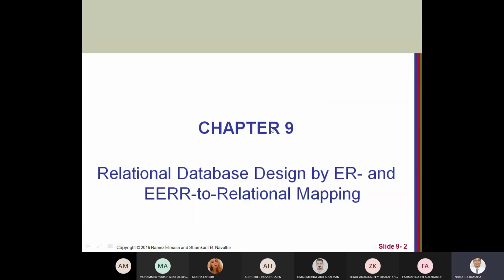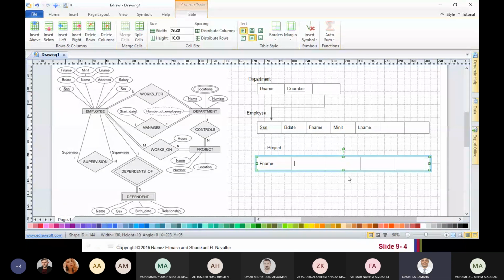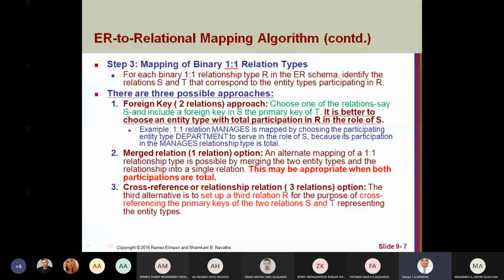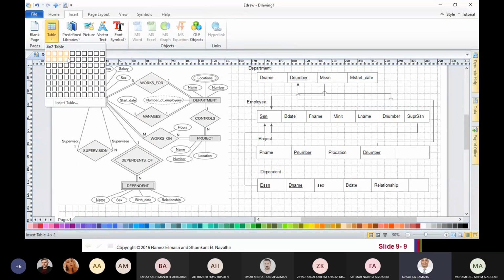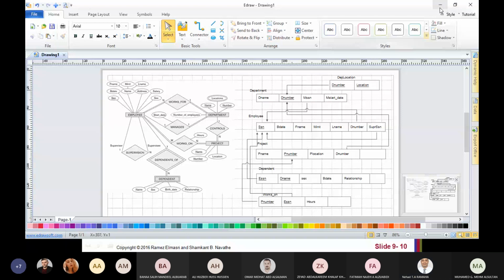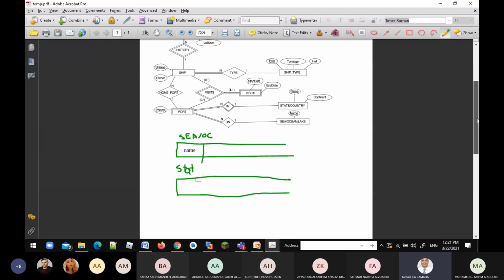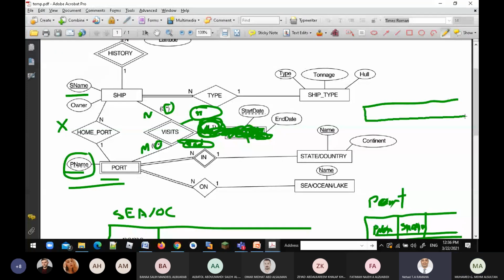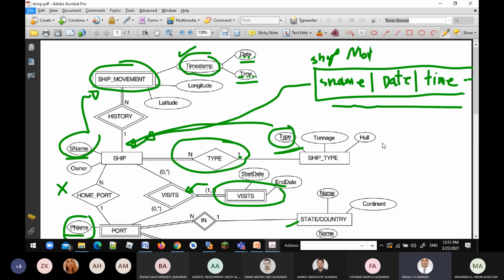Lect5- Database Systems(Ch9 ER to Relational Mapping -part2)